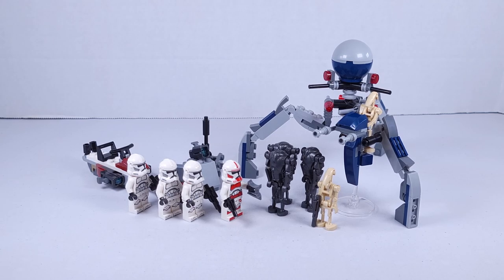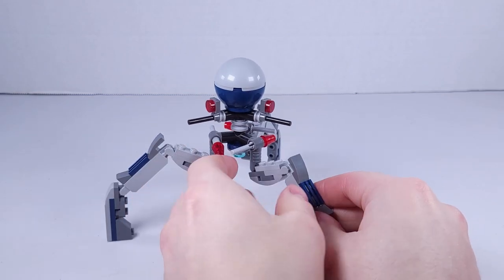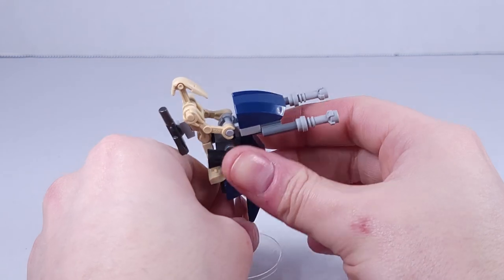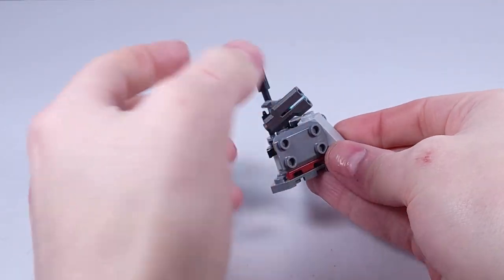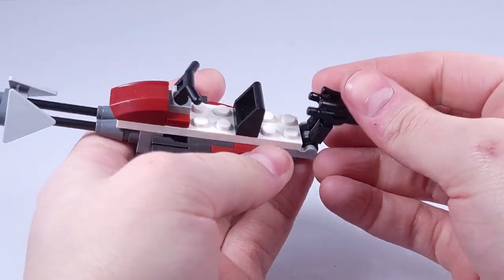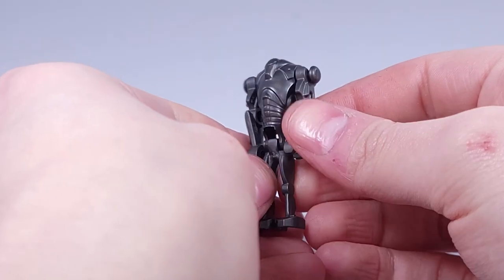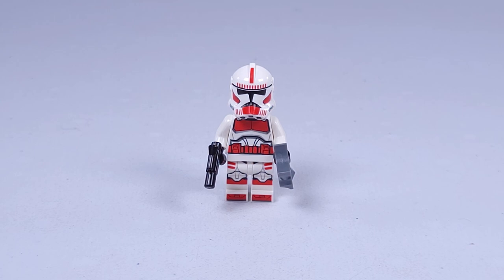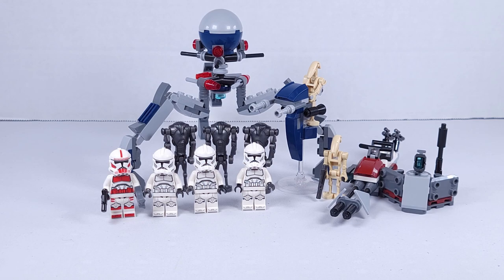LEGO STAR WARS Clone Trooper & Battle Droid Battle Pack Review - 2024 Set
Today I will be going over the LEGO Star Wars 2024 Set Clone Trooper & Battle Droid Battle Pack, In this Review I show off the builds and minifigures. I hope you enjoy.